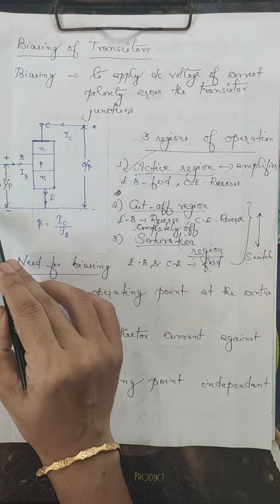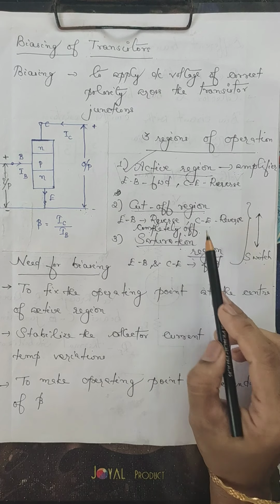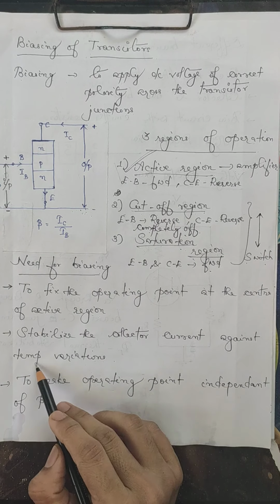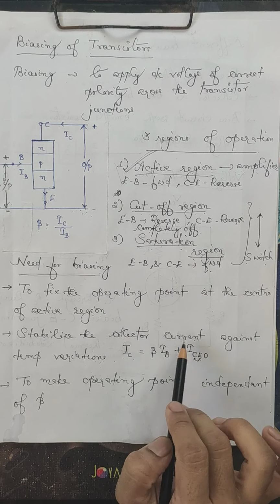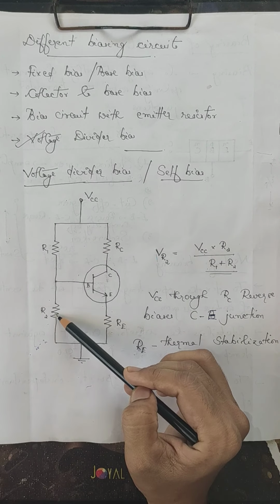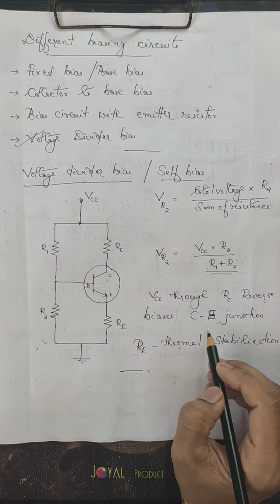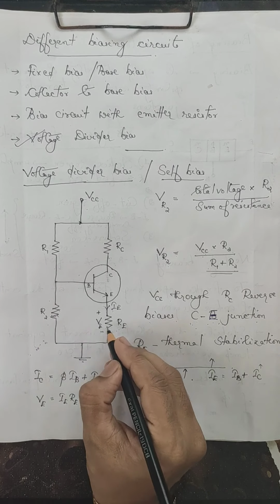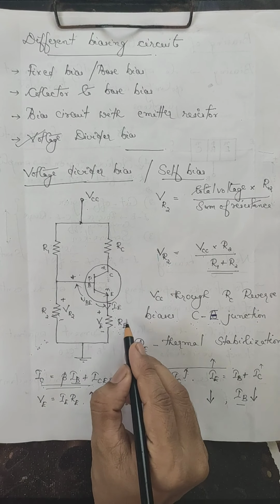Module 5 - 6. Biasing of transistors - Voltage divider bias